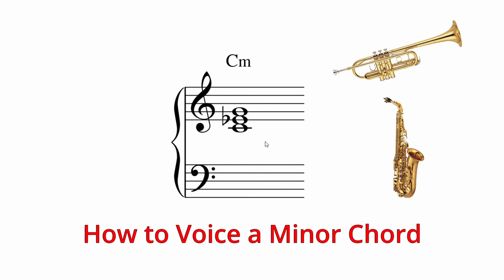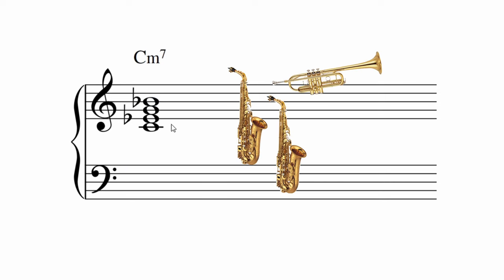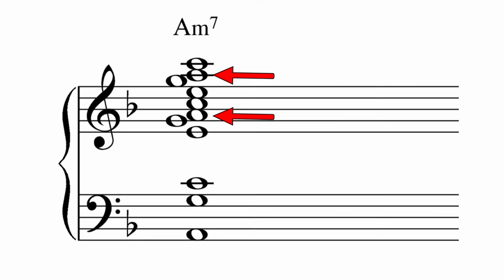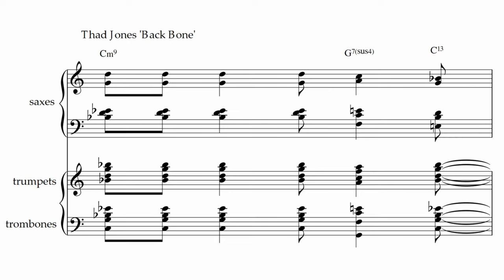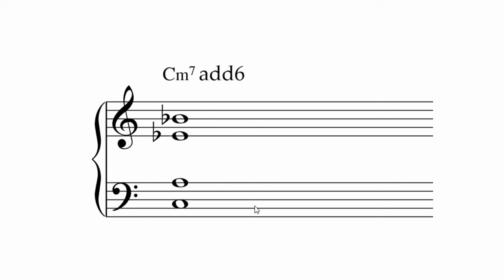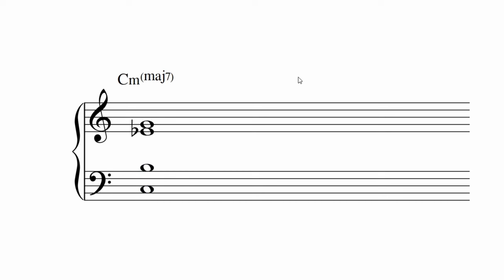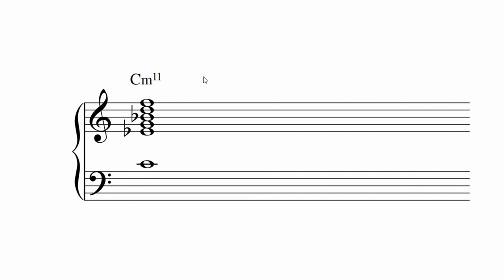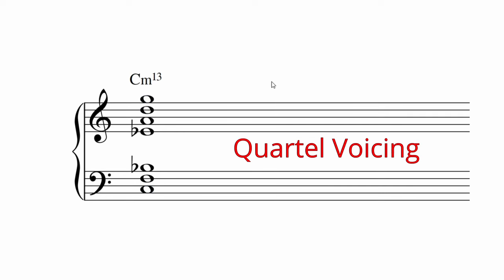Voicing Jazz Horns: Minor Chords (Basic to Advanced)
In this video I share ways in which to voice various types of minor chords. Ranging from a triad right up to a 13th chord. There are lots of examples including some from Thad Jones, Bob Brookmeyer, Sammy Nestico & Gil Evans.

If you are really into harmony, you'll enjoy my Intermediate Workbook.

0:00 Intro
0:11 Minor triad
0:52 Minor 7
2:20 Minor 9
3:28 Minor 6
4:12 Minor 6/9
4:49 Minor/major 7
5:18 Minor 7b5
5:40 Minor 7b5 add11
6:01 Minor 11
6:35 Minor 13

Closed voicing, open voicing, jazz harmony, music theory, Miles Davis, big band, soli, jazz chords, orchestration, miles ahead